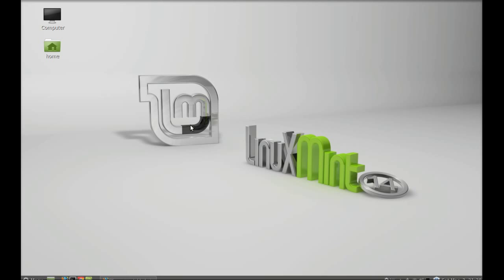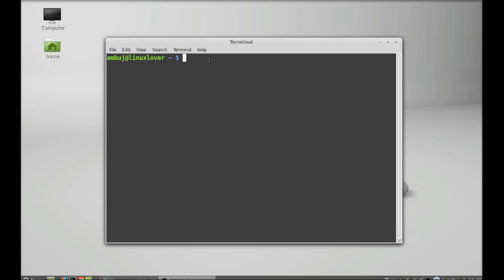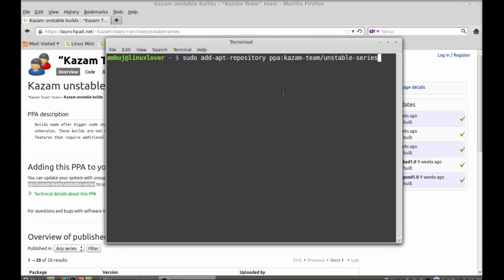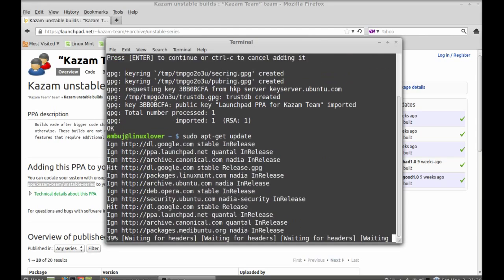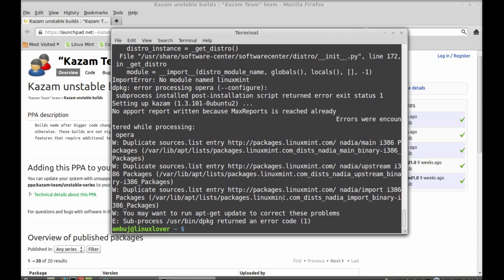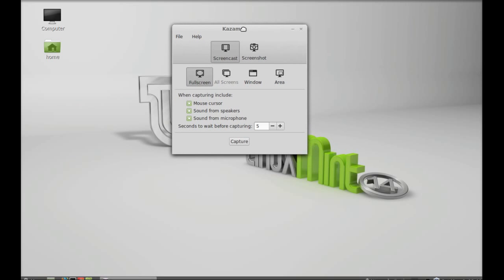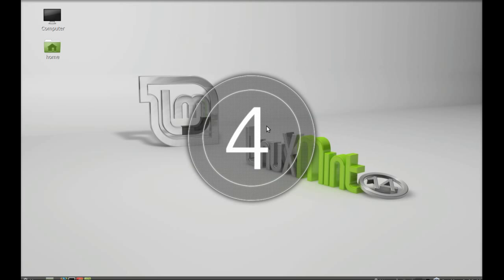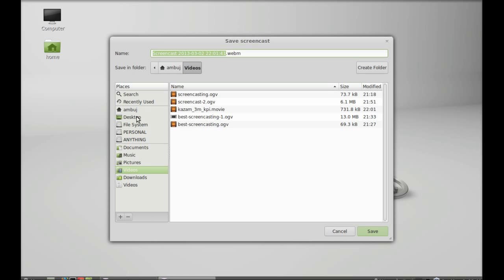Install Kazam Screencaster On Linux Mint / Ubuntu : Best Screencasting Software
I recorded this video with Gtk-recordmydesktop ( which crashed several times while recording) but Kazam is certainly the best.

To install Kazam on Linux Mint / Ubuntu, type the following command :

sudo add-apt-repository ppa:kazam-team/unstable-series
sudo apt-get update
sudo apt-get install kazam